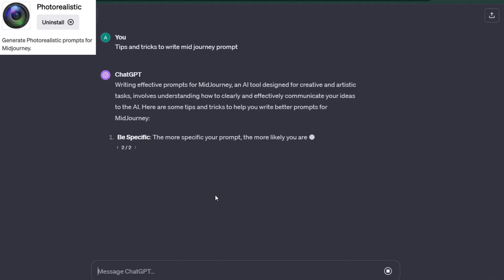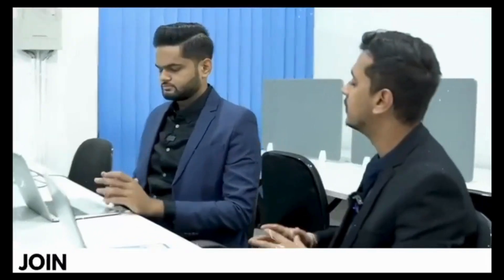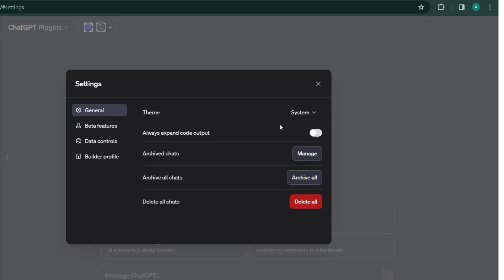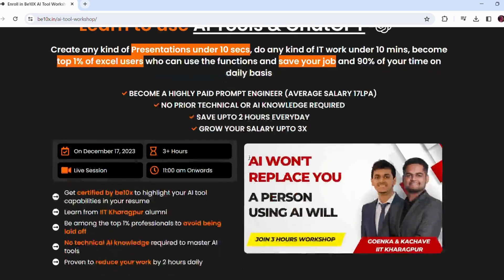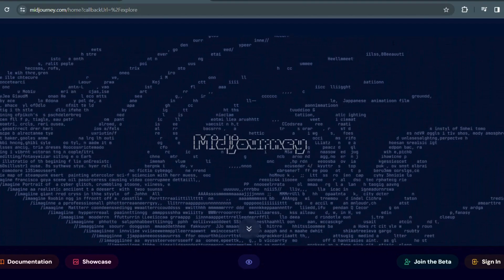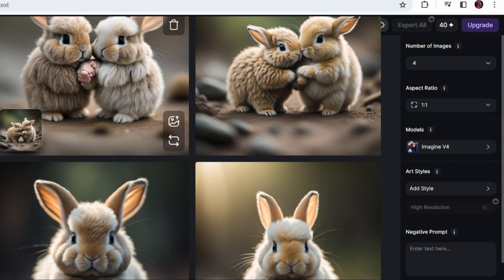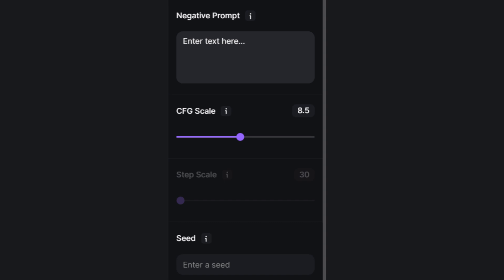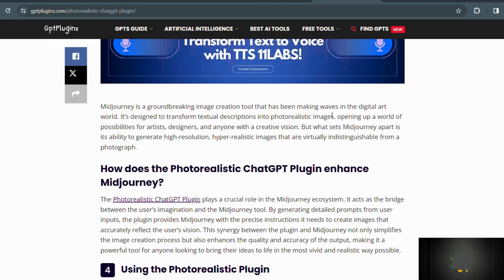How to Generate Realistic Images🔥: FREE Alternative of Midjourney and Leonardo AI | Be10x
*🔥Join our 3-hour workshop for hands-on experience with AI tools, including Midjourney and Leonardo AI alternatives. Enhance your image generation skills and learn practical AI applications. Get ChatGPT PLUS FOR FREE. Limited seats available – seize this opportunity for advanced AI learning!*

🌐 Find the best free alternatives to Midjourney and Leonardo AI for generating realistic images in this informative video. 🎨 Learn about using Leonardo AI and effective Midjourney alternatives. This guide is essential for those looking to create AI-generated images without cost.

👩‍💻 In this tutorial, we focus on Midjourney alternatives that are available for free, providing similar capabilities for AI image generation. Whether you're already experienced with Midjourney, Leonardo AI, or new to AI image creation, this video offers practical insights into effective and accessible tools.

🔍 You'll get to know the top free alternatives to Midjourney and the steps to use Leonardo AI for image-to-image transformations. This video aims to equip you with the skills to utilize these AI tools for generating realistic images, suitable for both creative and professional applications.

🖼️ Additionally, the tutorial covers how to produce AI images of yourself and other subjects using these tools. We provide clear instructions for each step, making advanced AI image generation techniques accessible to a broader audience.

🎓 By the end of this tutorial, you'll have a clear understanding of the best free alternatives to Midjourney and Leonardo AI. You'll be ready to apply these tools effectively in your AI image generation projects.

🚀 This video is a practical guide for anyone interested in exploring the world of AI-driven image creation. Join us to learn about effective Midjourney alternatives and Leonardo AI for your image generation needs.